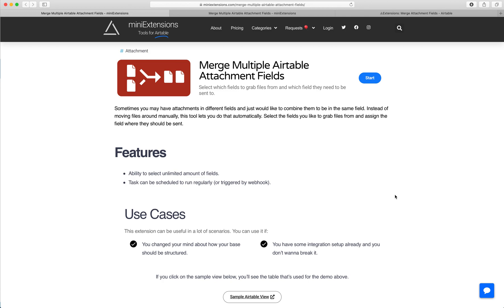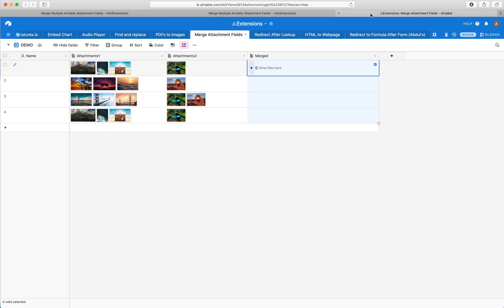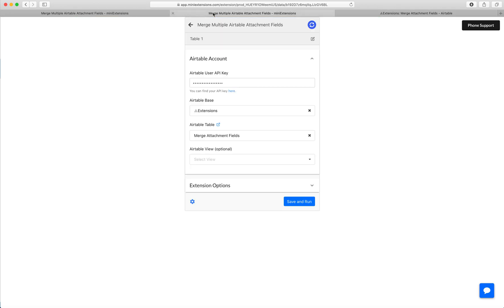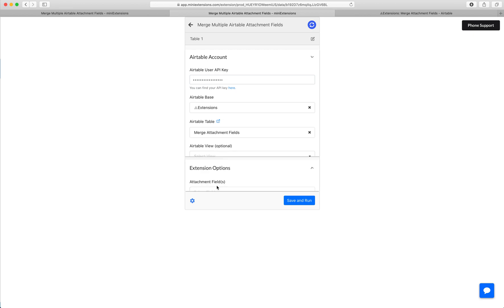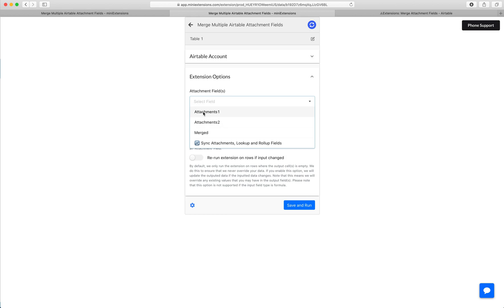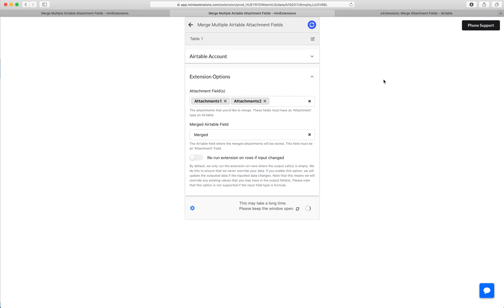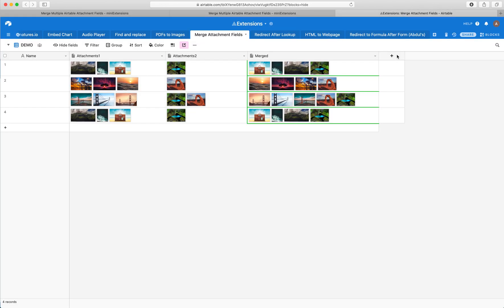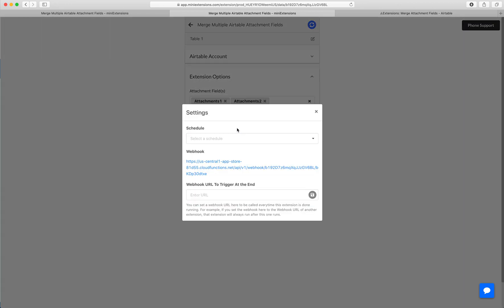How to Merge Multiple Airtable Attachment Fields Into One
Select which fields to grab files from and which field they need to be sent to.

Sometimes you may have attachments in different fields and would like to combine them to be in the same field. Instead of moving files around manually, this tool lets you do that automatically. Select the fields you’d like to grab files from and assign the field where they should be sent.

Features
-Ability to select unlimited amount of fields.
-Task can be scheduled to run regularly (or triggered by webhook).

Use Cases
This extension can be useful in a lot of scenarios. You can use it if:
-You changed your mind about how your base should be structured.
-You have some integration setup already and you don’t wanna break it.